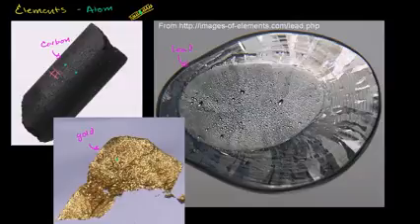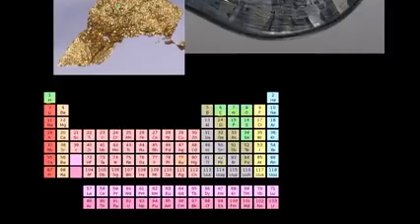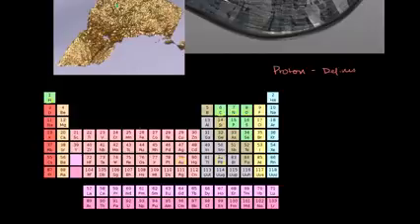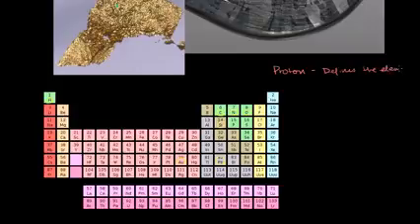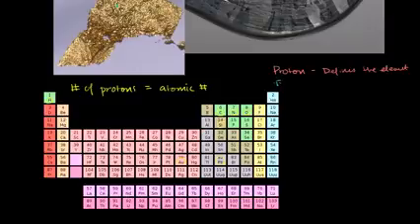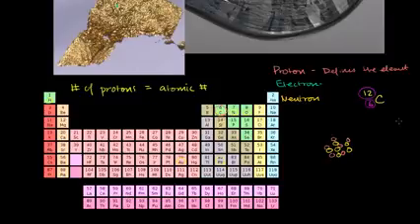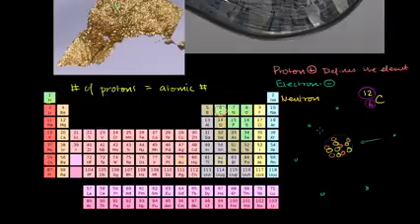Elements and Atoms,compounds,and ionsChemistry